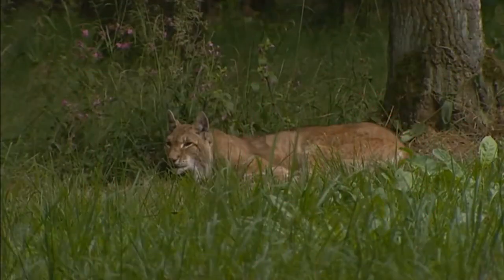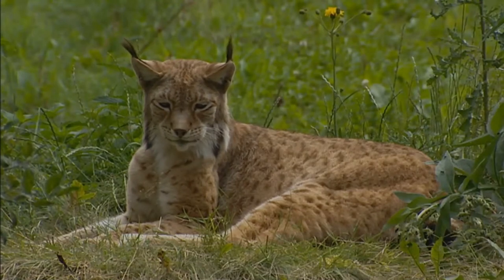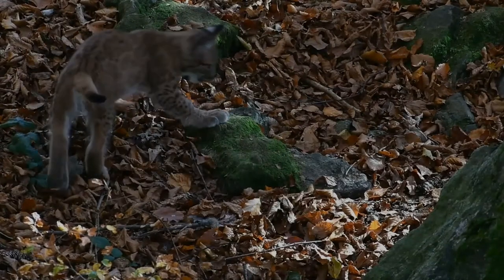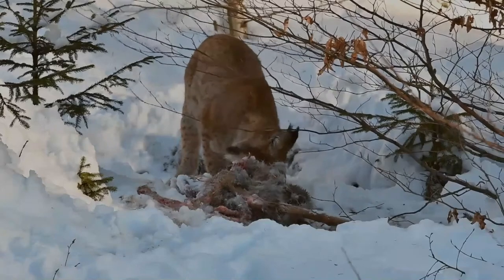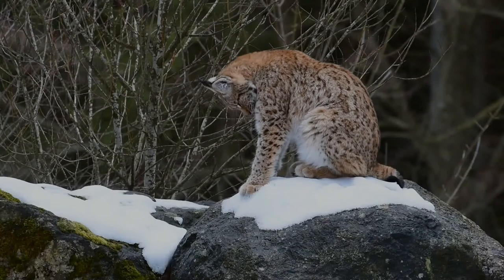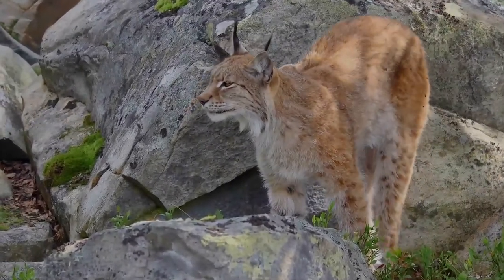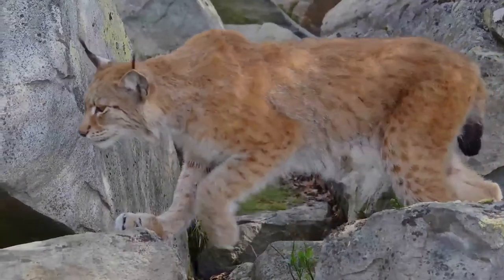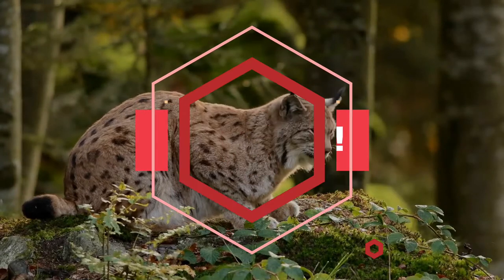Lynx facts 🐈 four species - Canada lynx, Iberian lynx, Eurasian lynx, bobcat 🐈‍⬛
A lynx is any of the four species, Canada lynx, Iberian lynx, Eurasian lynx or  bobcat, within the medium-sized wild cat genus Lynx.
Lynx have a short tail, characteristic tufts of black hair on the tips of their ears, large, padded paws for walking on snow and long whiskers on the face. Under their neck they have a ruff which has black bars resembling a bow tie, although this is often not visible.
Body colour varies from medium brown to goldish to beige-white, and is occasionally marked with dark brown spots, especially on the limbs. All species of lynx have white fur on their chests, bellies and on the insides of their legs, fur which is an extension of the chest and belly fur. The lynx's colouring, fur length and paw size vary according to the climate in their range. In the Southwestern United States, they are short-haired, dark in colour and their paws are smaller and less padded. As climates get colder and more northerly, lynx have progressively thicker fur, lighter colour, and their paws are larger and more padded to adapt to the snow. Their paws may be larger than a human hand or foot.  The smallest species are the bobcat and the Canada lynx, while the largest is the Eurasian lynx, with considerable variations within species.
The lynx is usually solitary, although a small group of lynx may travel and hunt together occasionally. Mating takes place in the late winter and once a year the female gives birth to between one and four kittens. The gestation time of the lynx is about 70 days. The young stay with the mother for one more winter, a total of around nine months, before moving out to live on their own as young adults. The lynx creates its den in crevices or under ledges. It feeds on a wide range of animals from white-tailed deer, reindeer, roe deer, small red deer, and chamois, to smaller, more usual prey: snowshoe hares, fish, foxes, sheep, squirrels, mice, turkeys and other birds, and goats. It also eats ptarmigans, voles, and grouse.
The lynx inhabits high altitude forests with dense cover of shrubs, reeds, and tall grass. Although this cat hunts on the ground, it can climb trees and can swim swiftly, catching fish.
The Eurasian lynx ranges from central and northern Europe across Asia up to Northern Pakistan and India. In Iran, they live in Mount Damavand area. Since the beginning of the 20th century, the Eurasian lynx was considered extinct in the wild in Slovenia and Croatia. A resettlement project, begun in 1973, has successfully reintroduced lynx to the Slovenian Alps and the Croatian regions of Gorski Kotar and Velebit, including Croatia's Plitvice Lakes National Park and Risnjak National Park. In both countries, the lynx is listed as an endangered species and protected by law.